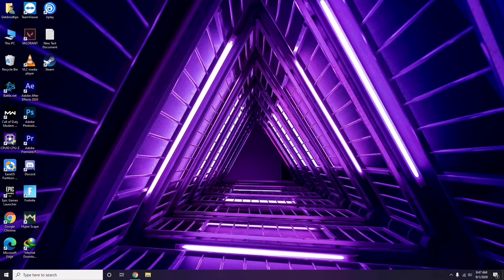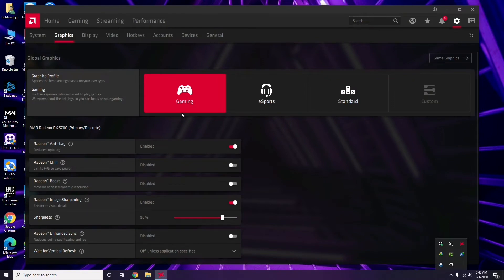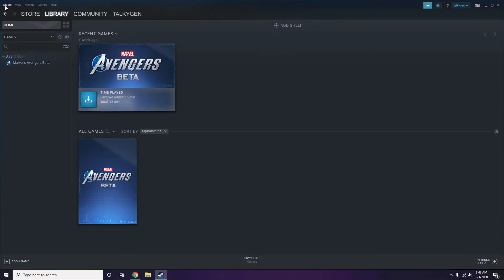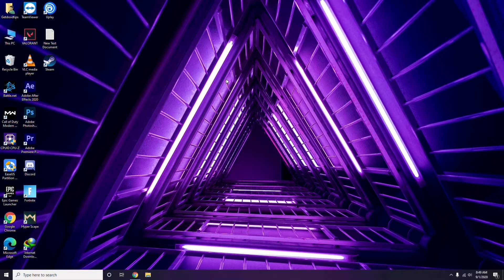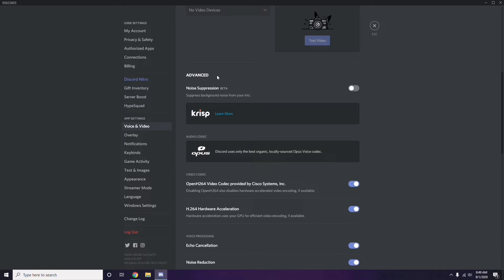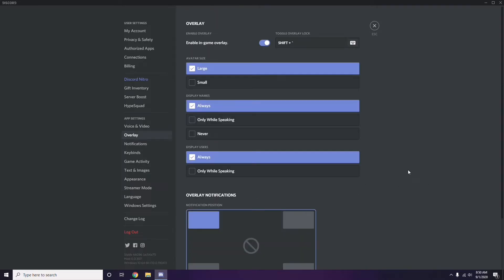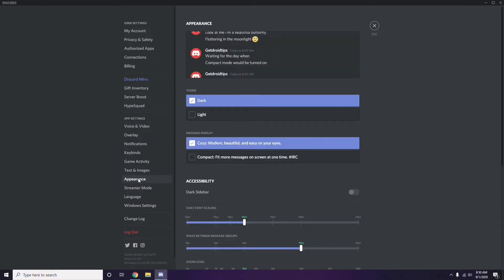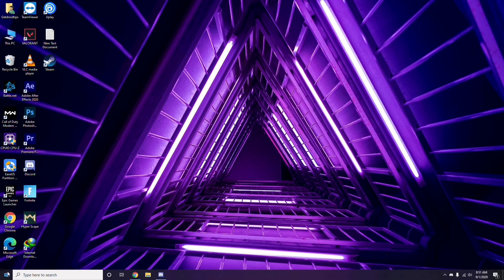How to Fix Tales of the Neon Sea Crashing at Startup, Wont Launch or Lags with FPS Drop-2021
In this Tutorial, we help you to How to Fix Surviving Mars Crashing at Startup, Wont Launch or Lags with FPS Drop-2021

➜ Links to the Best Electric Bikes 2021 we listed in this video:

►US Links◄
5- ANCHEER AT2 BLEU SPARK 27.5 INCH
4- METAKOO Electric Bike Cybertrack 100
3- VanMoof S3
2- Rad Power Bikes RadWagon 4
1- Charge Bikes City

►UK Links◄
5- ANCHEER AT2 BLEU SPARK 27.5 INCH
4- METAKOO Electric Bike Cybertrack 100
3- VanMoof S3
2- Rad Power Bikes RadWagon 4
1- Charge Bikes City

►CA Links◄
5- ANCHEER AT2 BLEU SPARK 27.5 INCH
4- METAKOO Electric Bike Cybertrack 100
3- VanMoof S3
2- Rad Power Bikes RadWagon 4
1- Charge Bikes City

►GERMNAY Links◄
5- ANCHEER AT2 BLEU SPARK 27.5 INCH
4- METAKOO Electric Bike Cybertrack 100
3- VanMoof S3
2- Rad Power Bikes RadWagon 4
1- Charge Bikes City

5- ANCHEER AT2 BLEU SPARK 27.5 INCH
4- METAKOO Electric Bike Cybertrack 100
3- VanMoof S3
2- Rad Power Bikes RadWagon 4
1- Charge Bikes City

1- Google Pixel 4a (Just Black, 6GB RAM, 128GB Storage)

2- Google Pixel 5 5G 128GB - Just Black

3-Google Pixel 5 Sorta Sage, 8GB RAM, 128GB Storage